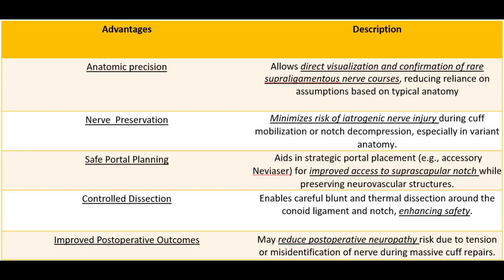Arthroscopic Dissection and Protection of an Aberrant Suprascapular Nerve During Massive Rotator Cuf